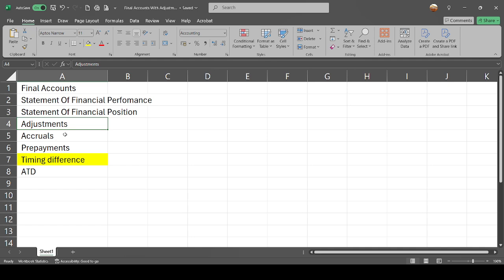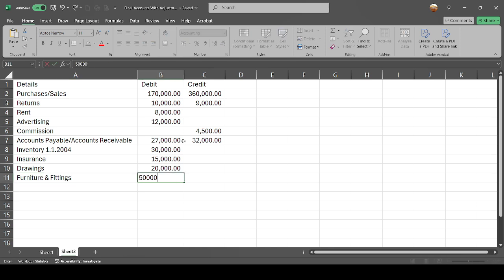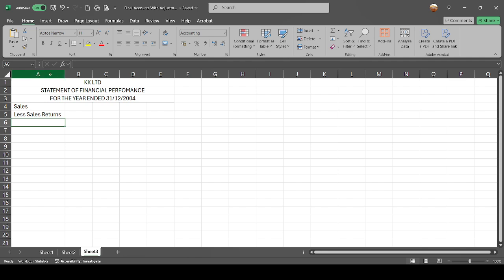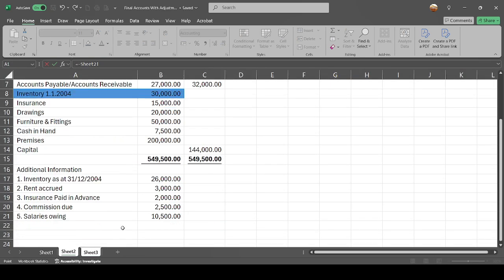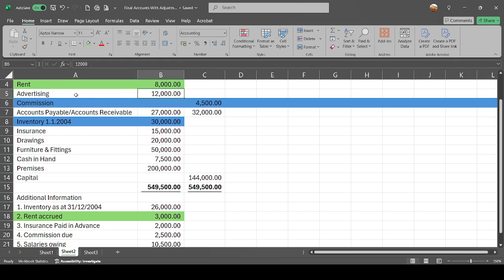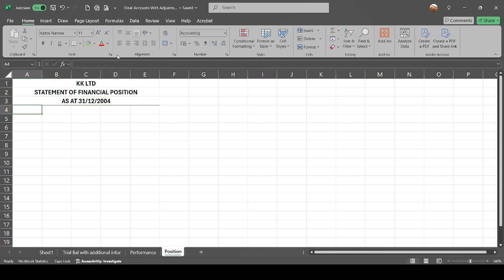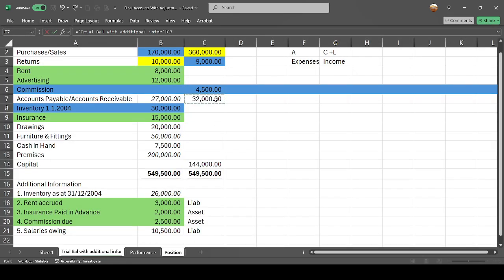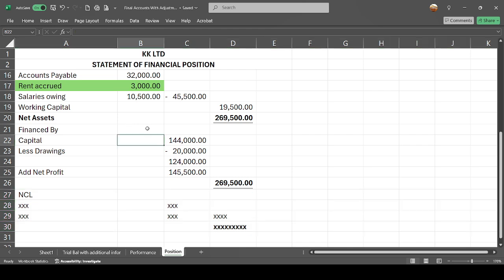Final Accounts End Year Adjustments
Year-End Adjustments for Expenses and Revenue (Accrual Concept)

In preparing final accounts, year-end adjustments ensure the accurate matching of income and expenses to the period they relate to, following the accrual concept of accounting.

Revenue Adjustments:

Accrued Revenue: Income earned but not yet received by the end of the year is recognized as accrued revenue and included in the current year’s revenue.
Deferred Revenue: Income received in advance for services or goods to be delivered in future periods is recognized as a liability and excluded from the current year’s revenue.
Expense Adjustments:

Accrued Expenses: Expenses incurred but not paid by year-end are recorded as liabilities and recognized in the current year’s accounts.
Prepaid Expenses: Payments made for expenses relating to future periods are treated as assets and excluded from the current year’s expenses.
These adjustments ensure compliance with the matching principle, providing a true and fair view of the financial performance and position of the organization.